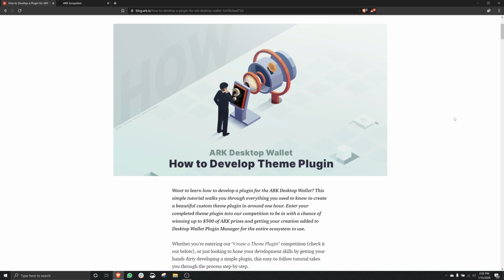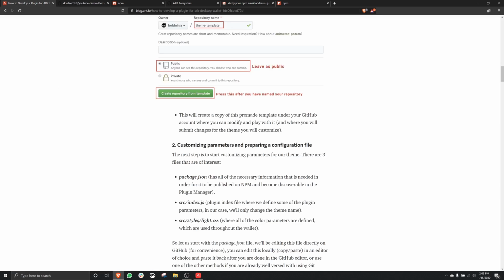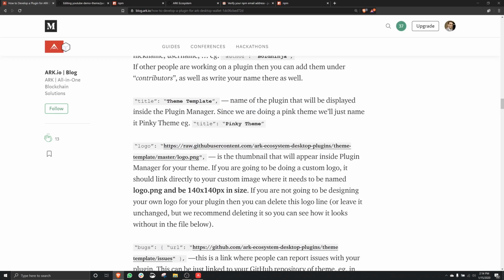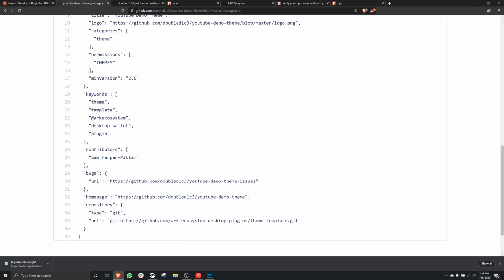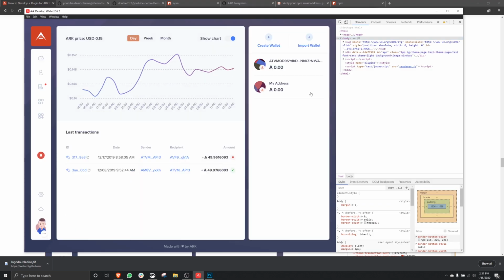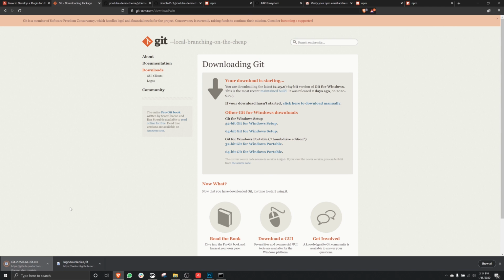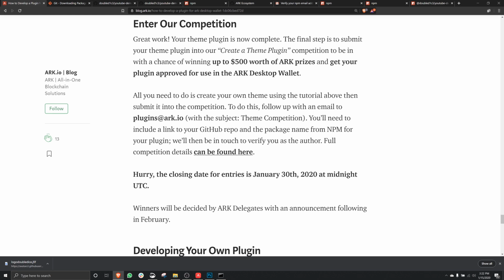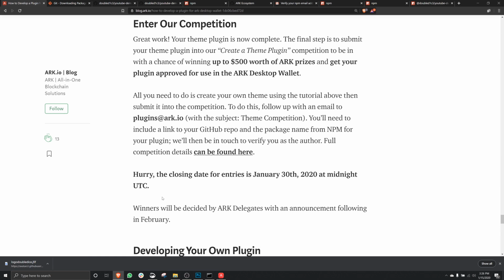WIN up to $500 in ARK Following These Steps! Designing a Custom Desktop Wallet Theme Plugin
Design Your Own Theme Plugin Competition
Now that you’re up and running with the Plugin Manager, we want you to get involved with building your very own plugins for the ecosystem.
Have a good eye for design? Want to share your creations with the community and win prizes for doing so? To celebrate the launch, we’re running a “Design a Theme Plugin” competition so that everyone can get started with building their very own simple plugin.
There’s up to $500 USD worth of prizes for the best themes, including:
-1st place = $300 USD worth of ARK Tokens (Ѧ), Ledger Nano S, and ARK-branded merch
-2nd place = $150 USD worth of ARK Tokens (Ѧ), and ARK merch
-3rd place = $50 USD worth of ARK Tokens (Ѧ), and ARK merch
Plus, all competition entrants will also be added into a prize draw to win a swag bag full of ARK-branded merch!
All you need to do is come up with a color theme for Desktop Wallet and create it as a plugin. How about a retro theme? Or ARK red? What about a nod to your favorite video game? You can even just throw all of your favorite colors together and see what happens.
With the easy to follow tutorial, absolutely anyone can enter the competition by creating their own theme plugin. The winning themes will be added to Plugin Manager for use in the ARK Desktop Wallet. Why not give it a go? Not only will you have a chance of winning some great prizes, but you’ll also be in with a chance of getting your theme published for everyone to use.
Follow the step-by-step tutorial to create your own theme plugin in around one hour…
Competition Entries
So, what are you waiting for? To enter the competition, just create and submit your own theme using the tutorial. Once you’ve done this, follow up with an email to (with the subject: Theme Competition) and include a link to your Github repo and the package name from NPM for your plugin; we’ll then be in touch to verify you as the author.
The “Design a Theme Plugin” competition closes on January 30th 2020, all themes created after this date will not be counted as entries into the competition. Winners will be selected by ARK Delegates via a poll in the Delegate slack channel and will be announced in February.
Physical prizes (such as Ledger Nano S and ARK Merch) may be awarded by way of a 100% discount voucher to use in the ARK shop. Good luck!
In the meantime, check out the Plugin Manager by downloading the latest Desktop Wallet and let us know your thoughts using hashtag arkpluginmanager on social media.